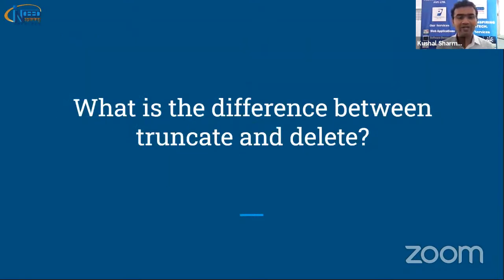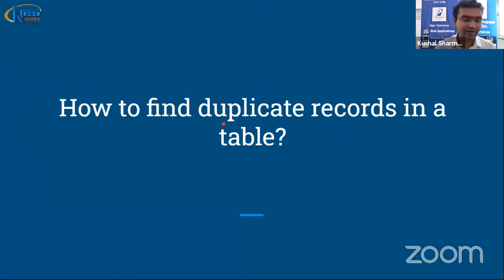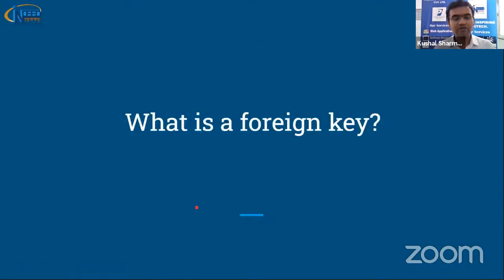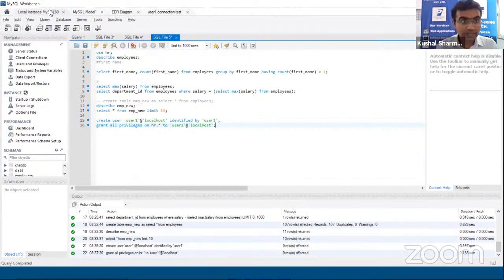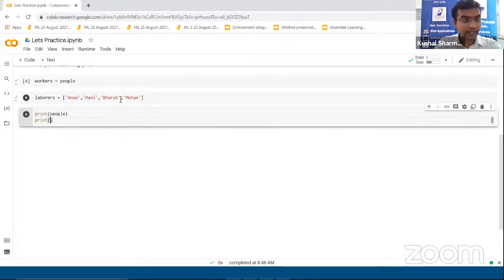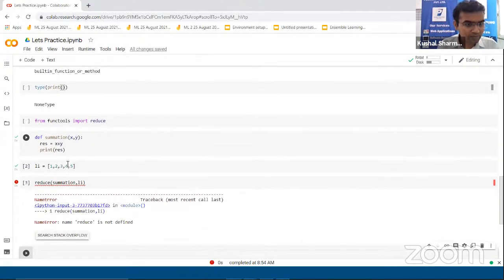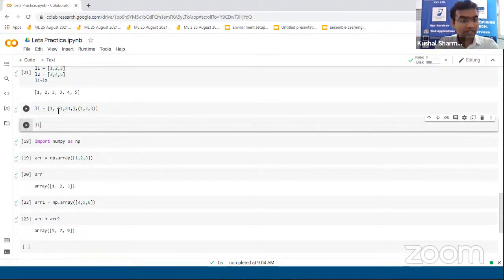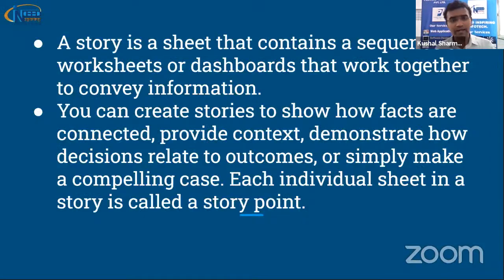ii Meetup - Top Interview Questions - Data Analytics Engineer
Dear All,
Thanks for being a part of this event.

You can get 'Participation Certificate' for ii Meetups. You need to appear the below assessment to get eligible for the certificate.